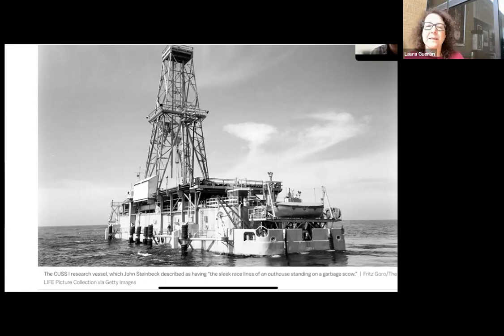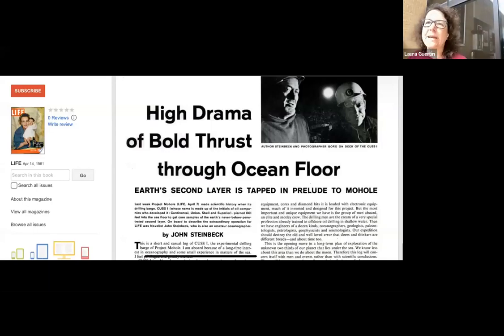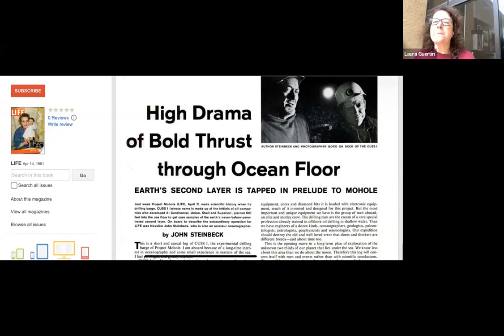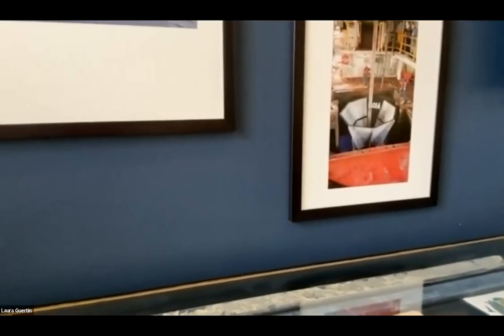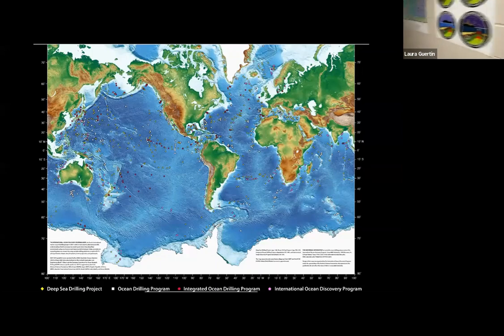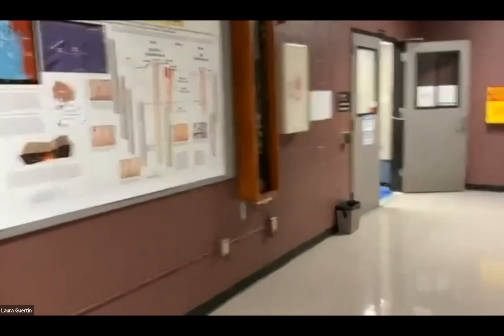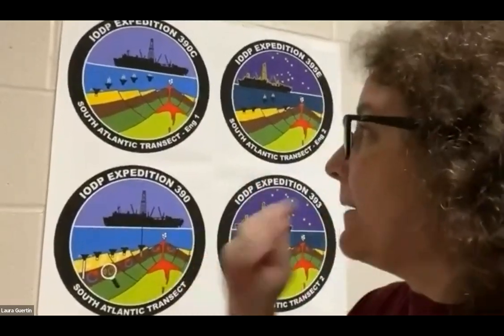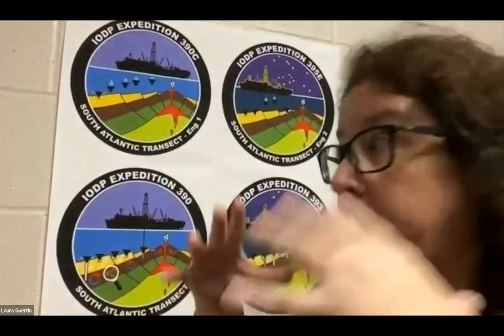Core on shore! A virtual tour of IODP's Gulf Coast Repository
The scientific ocean drilling vessel JOIDES Resolution sails for two-month expeditions to collect deep sea sediment and core samples in ocean basins across the globe. Scientists immediately begin their work analyzing the new cores, but the research does not stop when the JR returns to port! The materials are shipped to a core repository, where the research continues. Curious to learn more about the next steps after scientists and materials depart the JR? Join us for a follow-up live broadcast and Q&A with scientists from Expeditions 390/393 - this time, touring the Gulf Coast Repository in Texas!